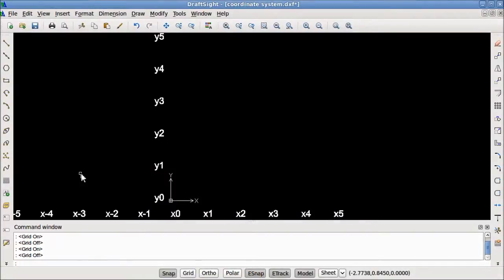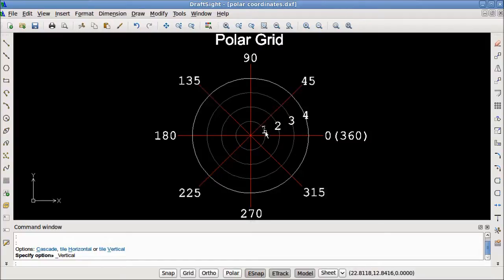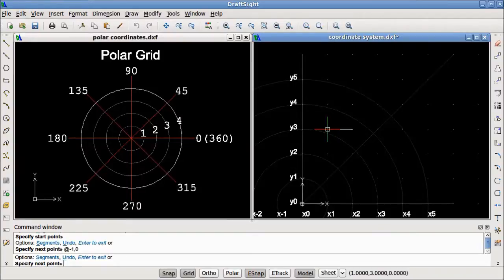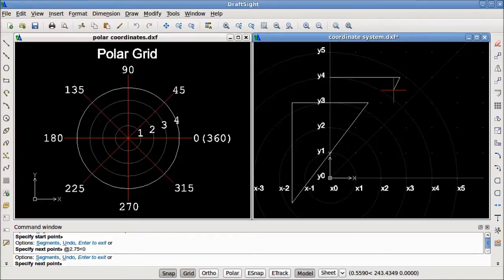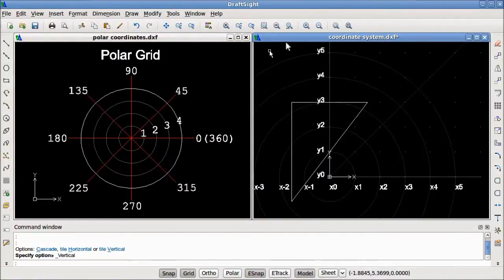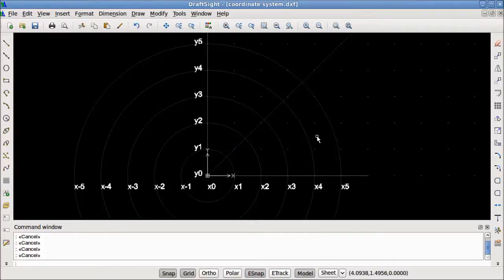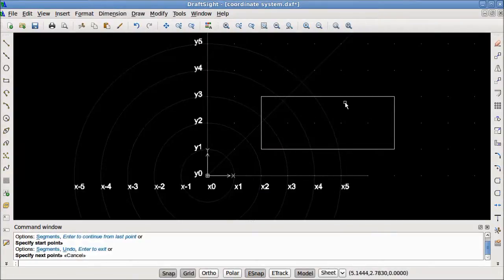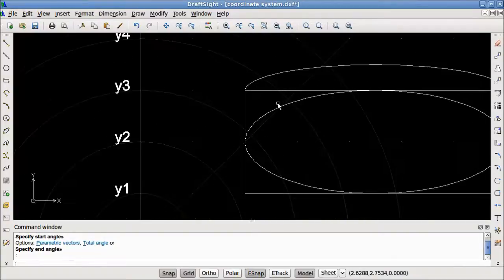DraftSight - Coordinate Systems and the Draw Toolbar (2 of 6)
In EagleRock's second DraftSight tutorial, we go over the coordinate systems that DraftSight uses - Cartesian and Polar, as well as Absolute and Relative.  Then, we move on to the Draw toolbar, which contains the tools for drawing entities such as lines, rectangles, and ellipses.

Eagle Rock Products is bringing highly innovative machinery to the stone industry for the purposes of increasing efficiency and lowering production costs.

EagleRock Customer support has produced this six part video tutorial series that will take you from zero knowledge of CAD software, such as DraftSight, to the proficiency level required to draft complex countertops.  To watch the entire series, just follow this

More details about this tutorial:

This video covers the difference between the Cartesian coordinate system and the polar coordinate system.  Also, it goes in to detail about the difference between drawing with absolute coordinates and relative coordinates.

Then the tutorial moves on to explain how to use the following DraftSight commands and tools:

*Line
*Rectangle
*Circle
*Arc
*Ellipse
*Ellipse arc